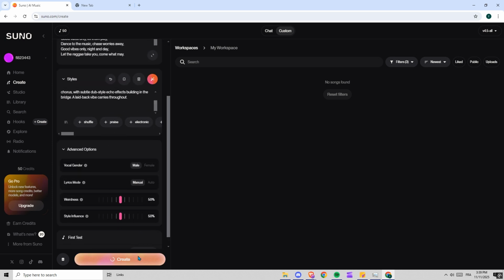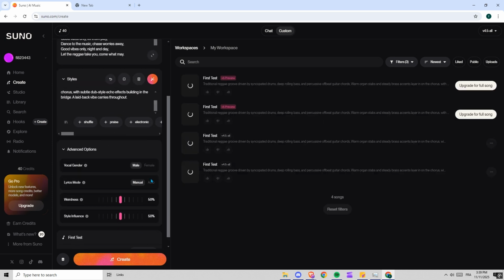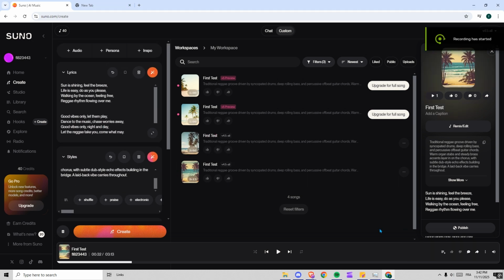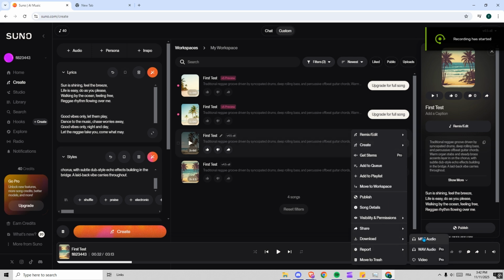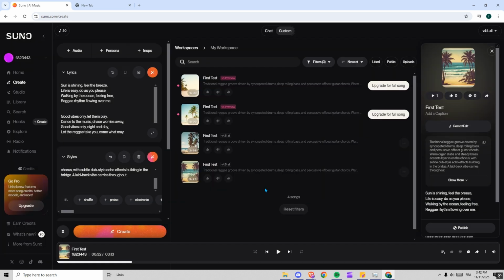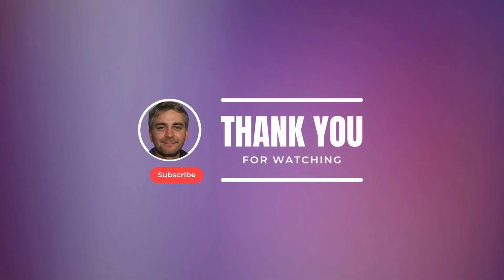Create Your Own AI Music – No Experience Needed(2025)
Want to create professional-sounding house music in minutes?
In this video, I show you how to generate an amazing house track using Suno AI. From deep basslines to catchy melodies and club-ready drops, this AI tool makes music production easy—even if you have no experience!🎵 Try Suno AI Perfect for DJs, producers, or anyone who loves electronic music!Don’t forget to like, subscribe, and hit the bell for more AI music tutorials in 2025!"*